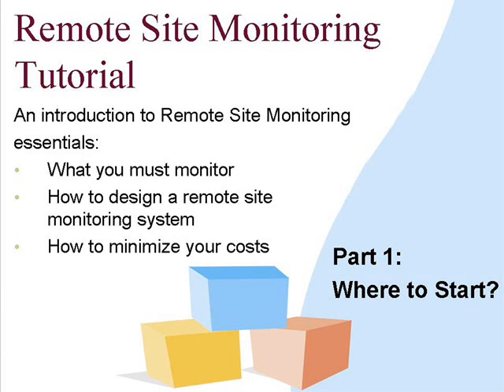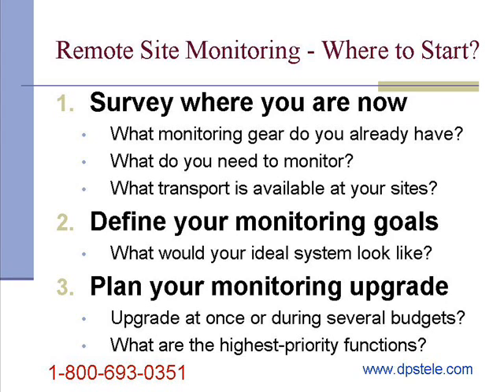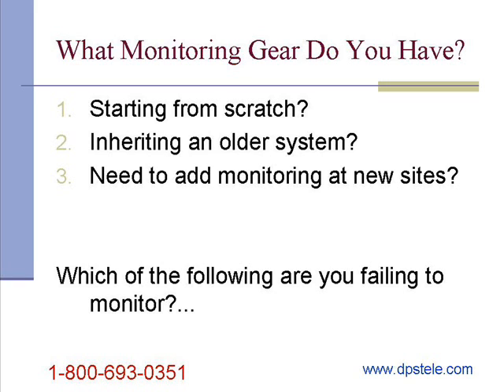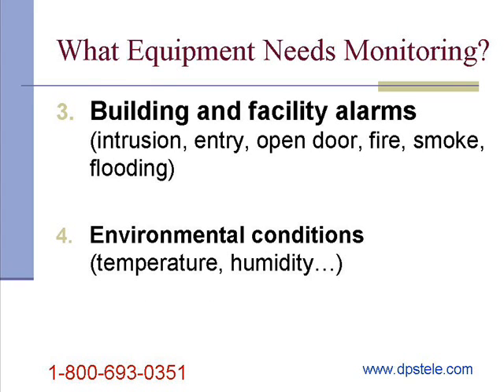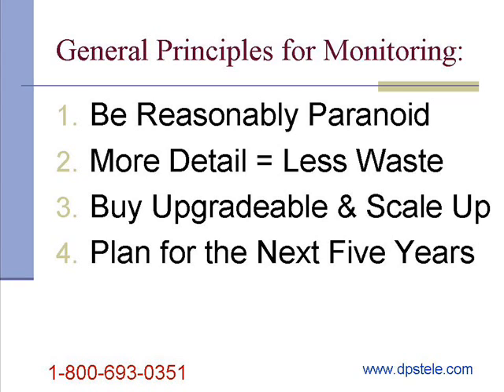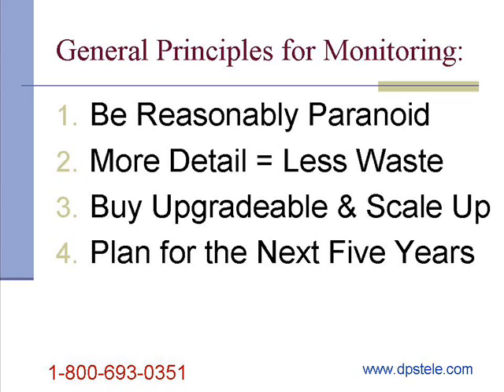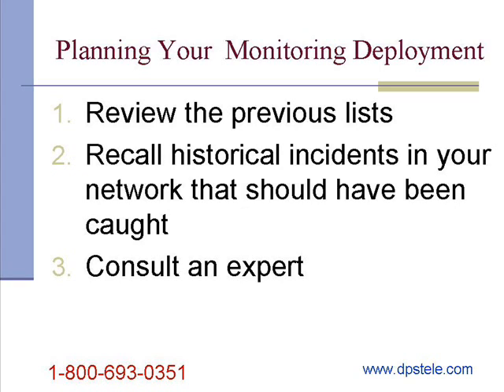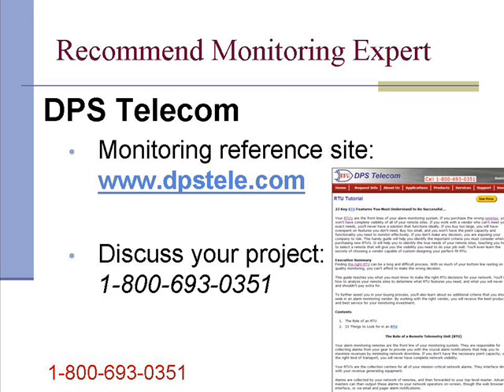Remote Site Monitoring Tutorial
This Remote Site Monitoring Tutorial will teach you the basic concepts of monitoring remote network sites efficiently. You'll learn what network equipment to monitor, industry best practices for designing a site monitoring system, and which external resources to consult as you begin your monitoring project.

Are you ready to start your remote monitoring project?